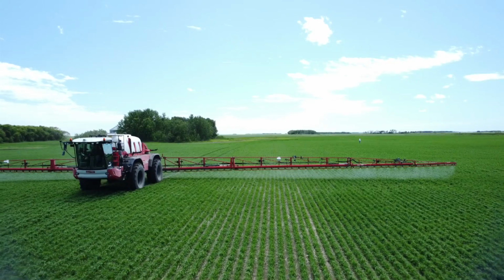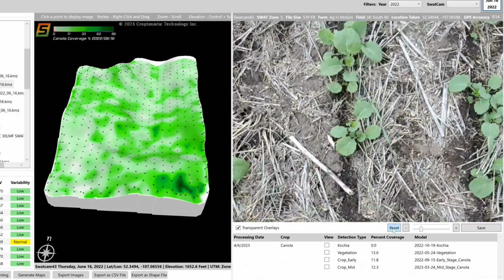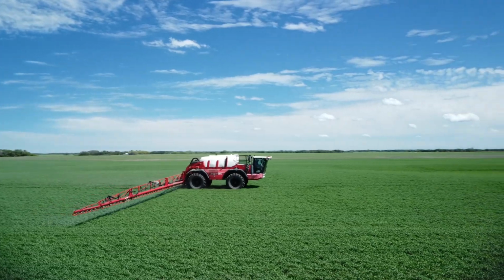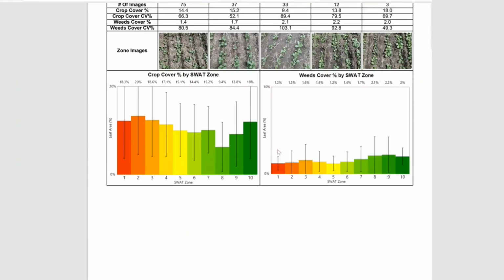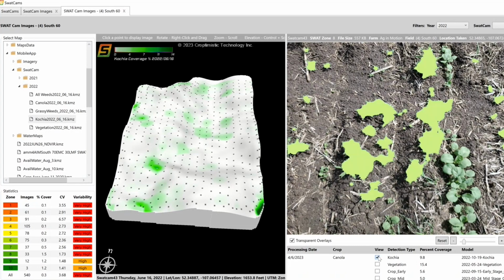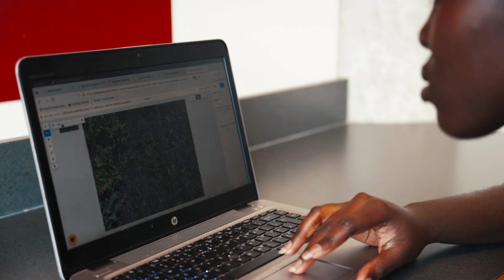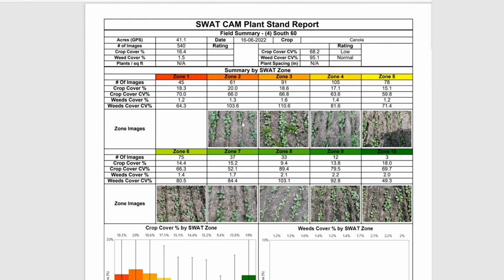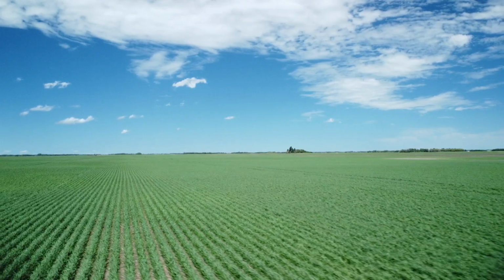SWAT CAM Promo Video | Crop and Weed Imaging System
Aspen Films provided the professional videography and editing services to produce this promotional and aerial style video for  SWAT MAPS. Filmed in Humboldt, Naicam, and Regina Saskatchewan, this is a great example of a product promotional video that uses a wide variety of video production approaches to promote a product and communicate key information about that product.

Aspen Films is Canada’s only nationwide corporate full service video production and photography company.